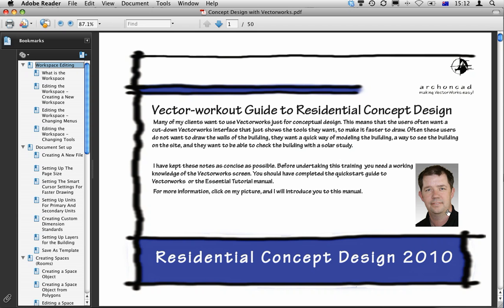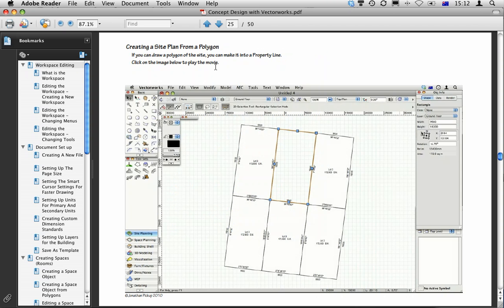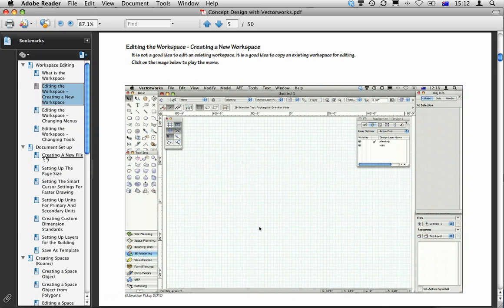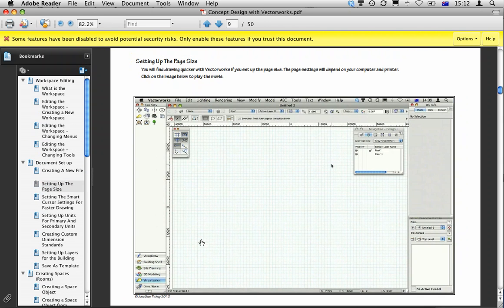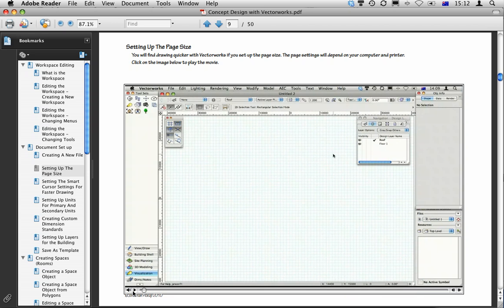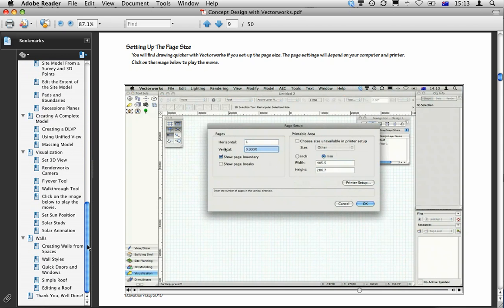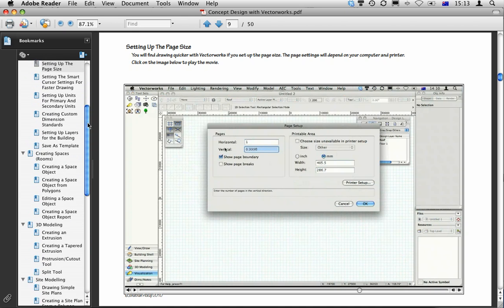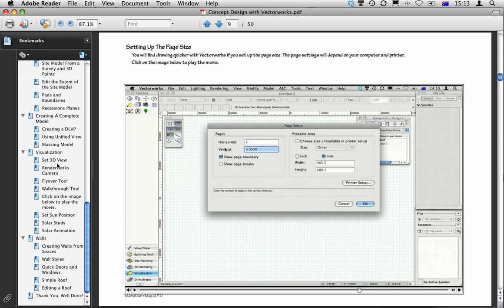115 - Vector-workout Guide to Residential Concept Design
I have just finished a new movie based manual for Residential Concept Design using Vectorworks 2010. this is the opening movie for the manual.